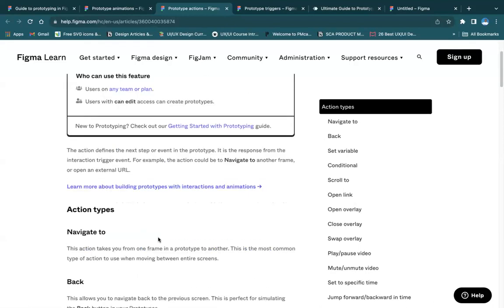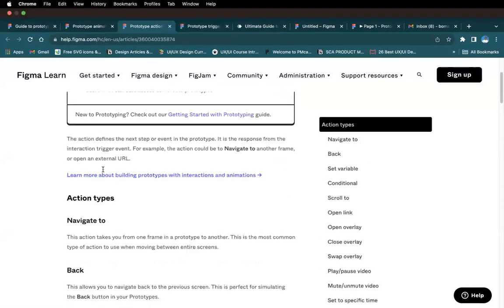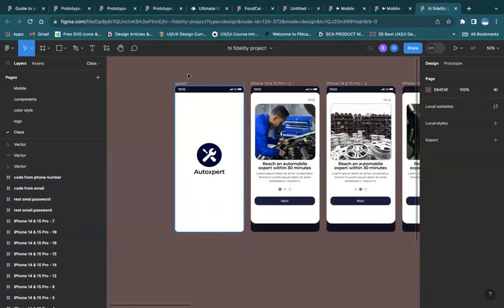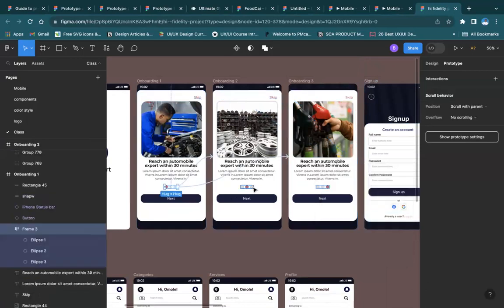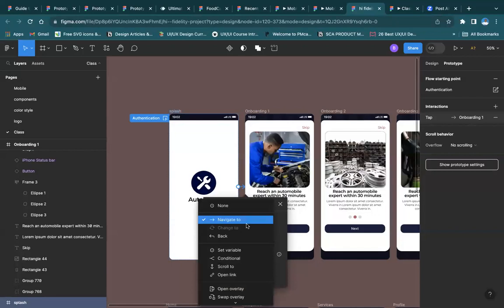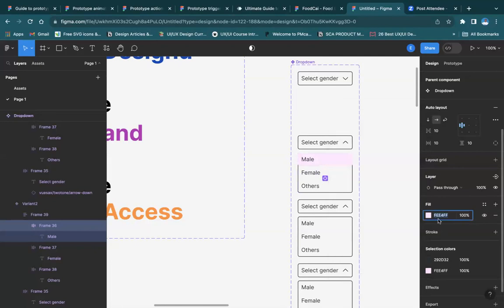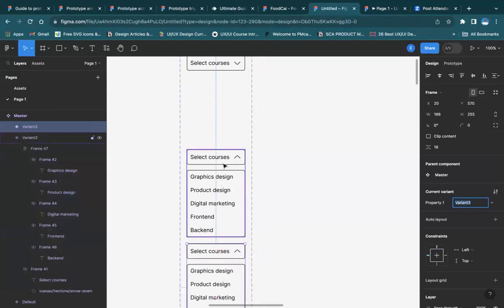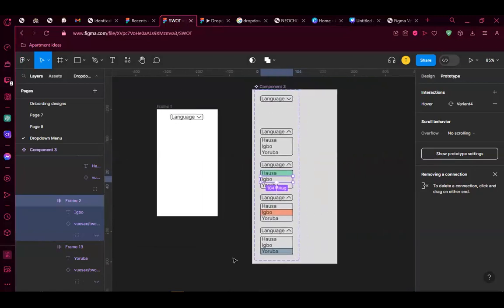DIGIGAP 2 0 Product Design Class 6